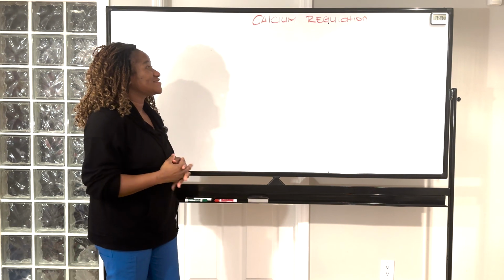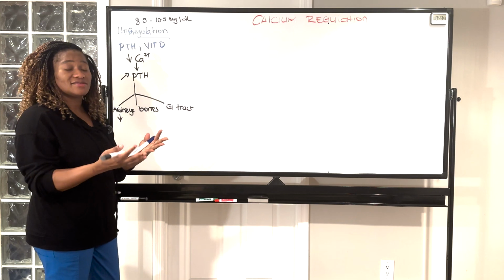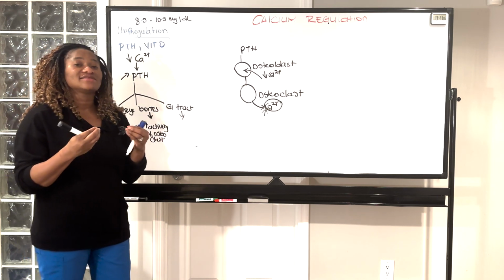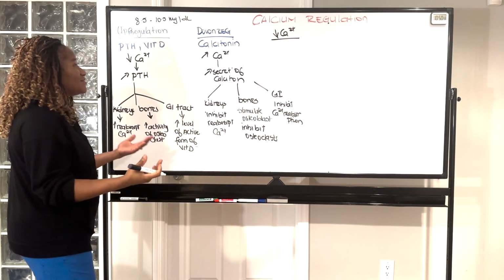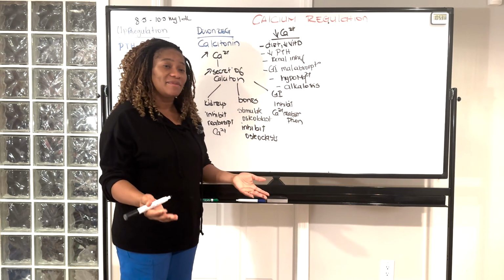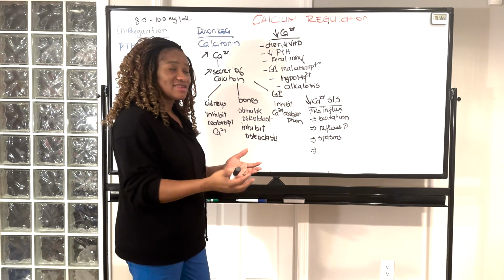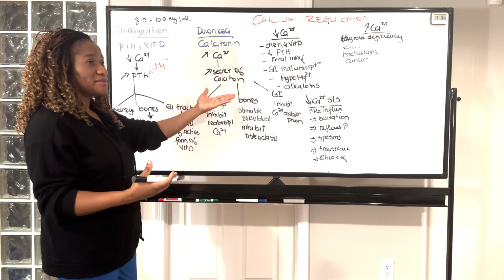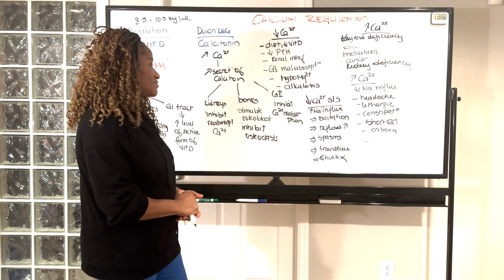calcium regulation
Whether you're a student, a healthcare professional, or simply curious about the inner workings of the human body, this video provides valuable insights into calcium regulation. Don't miss out on this educational journey!